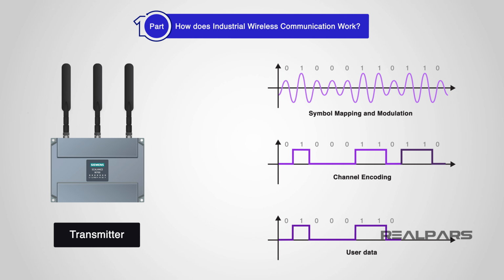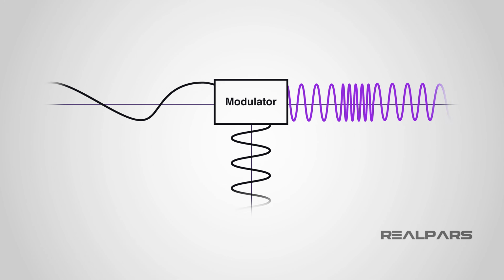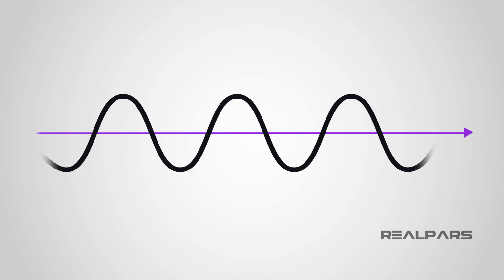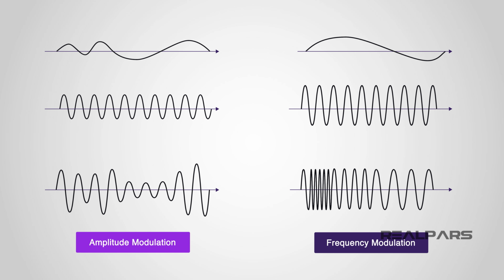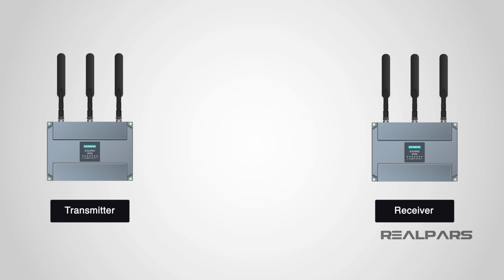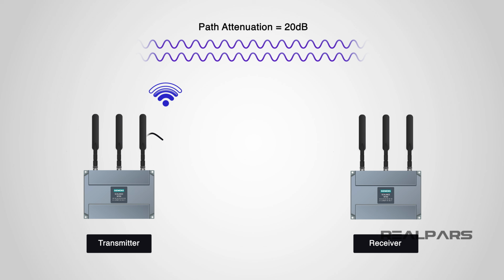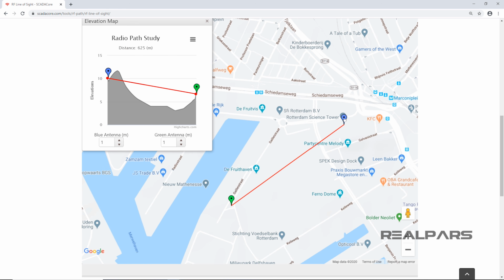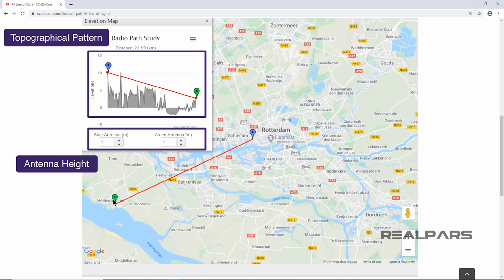How Can We Improve Wireless Radio Modulation?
In this video, we will continue with where we left off discussing wave modulation in Part 1, “How does Wireless Radio Communication work?”, where we also discussed electromagnetism and how radio waves are transmitted and received.

In this video, we will discuss radio modulation, what is pathloss and how to decrease it, line of sight propagation, path profiles, and path profile engineering.

Modulation is a technique of converting and mixing data into radio waves by adding this information to a carrier or base signal.
This is accomplished by a modulator in which, mixes the data signal with a carrier signal. A carrier wave is a wave of constant frequency, like a sine wave.

The now modulated and amplified signal which emanates from the antenna propagates through the air towards the receiving station antenna where the modulated signal is demodulated, separating the data from the carrier signal.

So, in other words, modulation alters the shape of a carrier wave to encode the speech or sound and data information we want to be transported by hopping on a normal signal wave.

A wave can be identified by its frequency, measured in oscillation per second, its wavelength measured in units of lengths, and its amplitude or power measured in “dB” or “m”.

This means the wavelength is inversely proportional to frequency, in that, the longer the wavelength, will result in a lower frequency. Or, the shorter the wavelength, will result in a higher frequency.

There are essentially three basic types of modulation.
The difference between these modulation methods is how the carrier wave is modulated, hence altered.

Amplitude (or AM) modulation is where the amplitude of the carrier signal is modulated or changed in proportion to the data signal.

And with Frequency (or FM) modulation, the frequency, or the number of times per second the wave changes direction determines how the carrier signal is modulated or altered.

Ok, now let’s discuss how far a radio wave will travel or propagate, and what are the elements interfering, or attenuates, the signal, with a brief introduction to pathloss.

The transmitter radiates a signal having a specific power based on the size and type of an antenna. The signal as it travels begins to weaken or attenuate based on the environment and landscape the signal travels. The phenomenon known for how the electromagnetic wave weakens is known as pathloss.

The receiver only captures a certain portion of the signal based on the power used at transmission and depending on the different obstructive factors, such as distance or free space, obstacles such as buildings and mountains for example.

As electromagnetic waves propagate and travel further and further away, the initial power at which the transmitted signals spreads out over a large area. In the beginning, the entire transmitted power is confined to a small spherical area or bubble.

To illustrate the degradation of the signal, if the receiver is close to the transmitter it will capture more power and if the receiver is further away from the transmitter the receiving antenna can only capture a smaller fraction of the transmitted power.

There are several parameters involved with attenuation, they are distance, wavelength, and the transmit power.

Pathloss (or L) depends on distance and wavelength.
Power loss is the weakening of the signal no matter how much power is transmitted.

How can we overcome path loss? One way is to use an RF Line-of-Sight tool.

The RF Line-of-Sight tool is very helpful in mapping long-distance radio communications for remote SCADA monitoring remote sites and data acquisition applications.

The online tool considers antenna height and the topographical patterns of the earth to calculate the line-of-sight of a radio path.